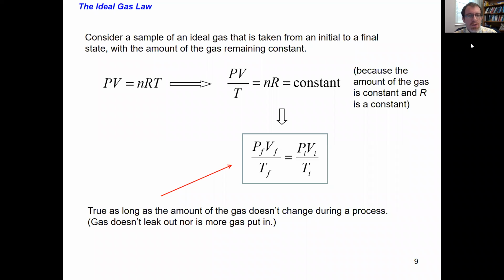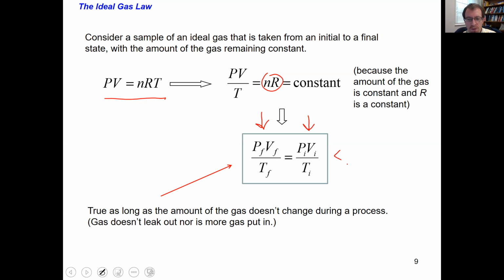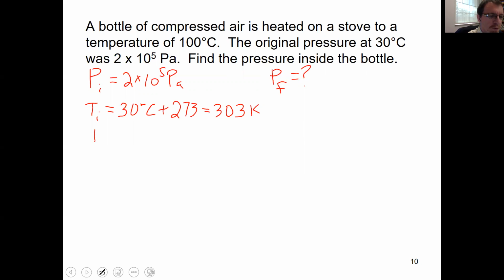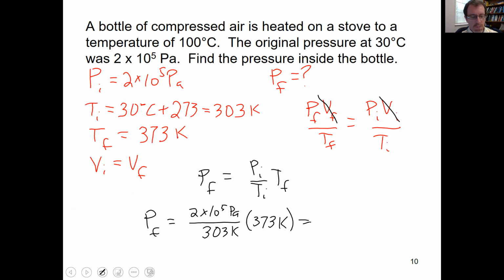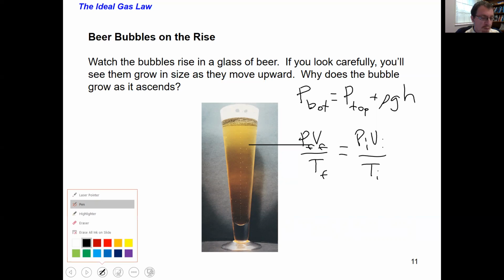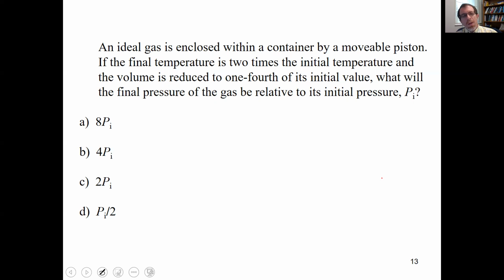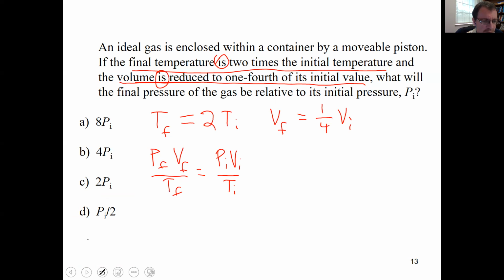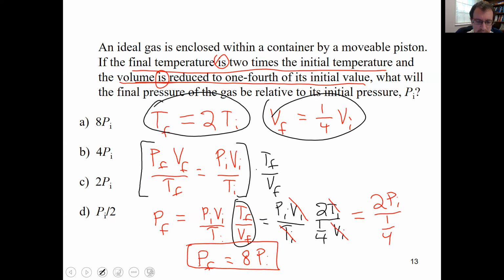Ideal Gas Law II